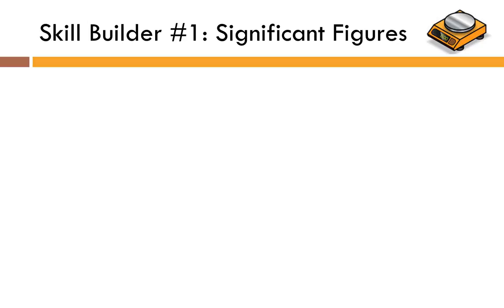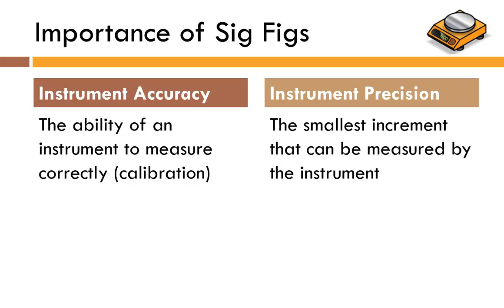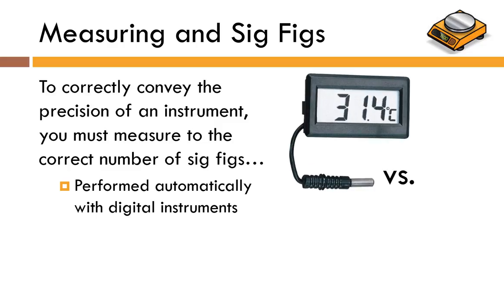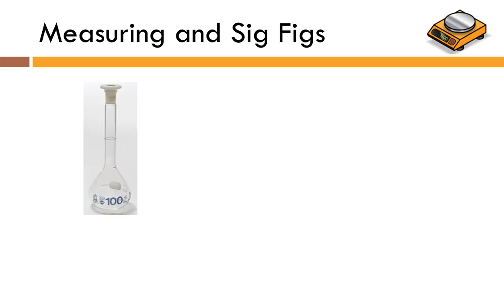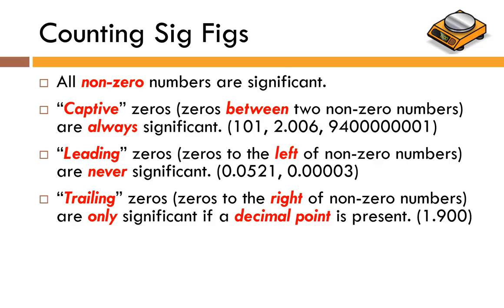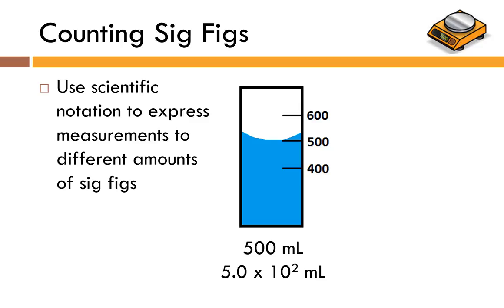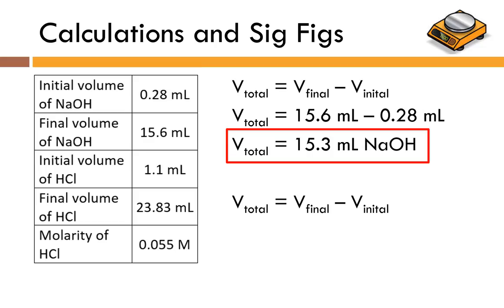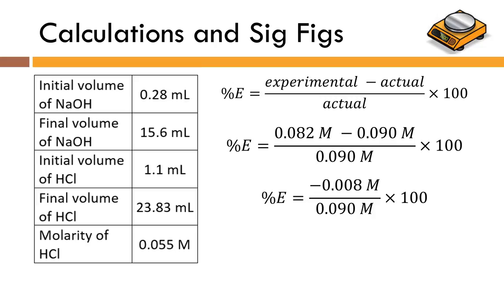Skill Builder 1 - Sig Figs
Tutorial on measuring to the correct number of sig figs, counting sig figs in a measurement, and performing calculations to the correct number of sig figs.